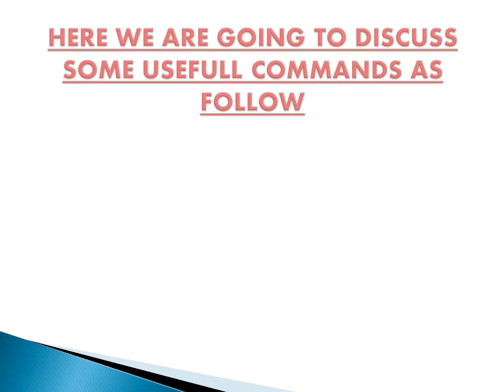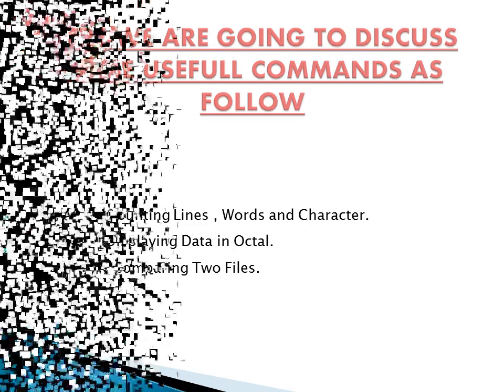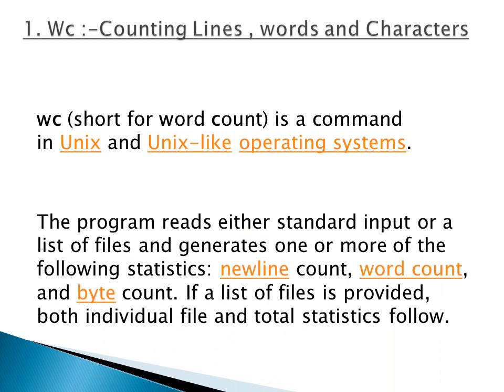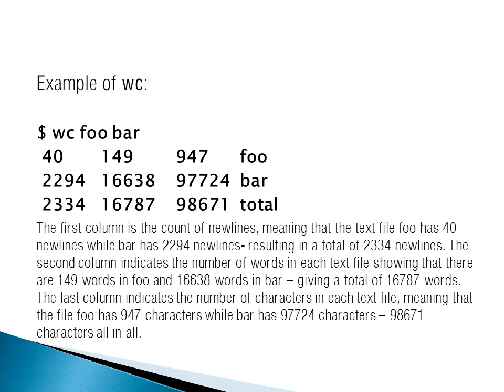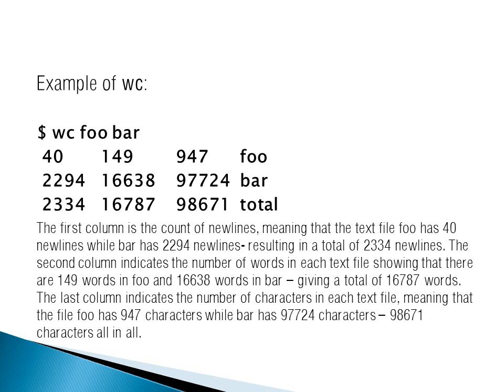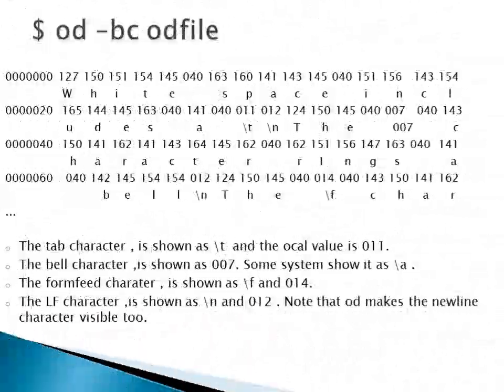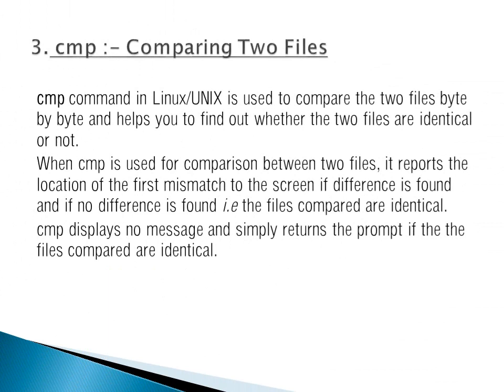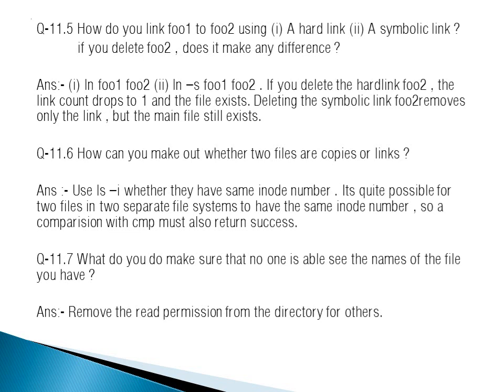Usefull command in UNIX SYSTEM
Here are some of the important and simple commands which has been use by use many times .
1. wc command
2. od command
3. cmp command
also there are some Q&A from Sumitabha Das (4th Edition)
Chapter 11  "MORE FILE ATTRIBUTES"
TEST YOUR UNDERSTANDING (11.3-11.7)